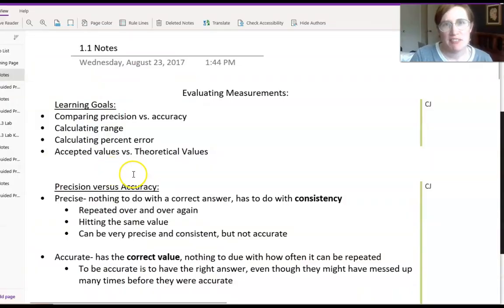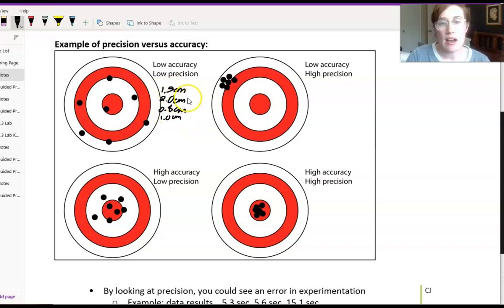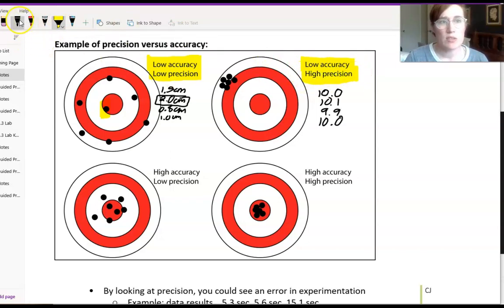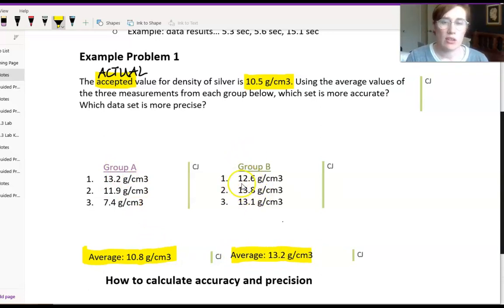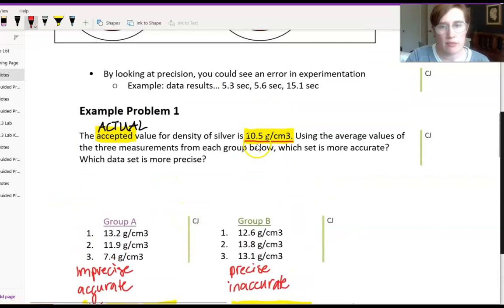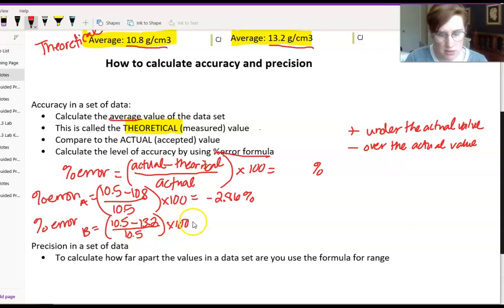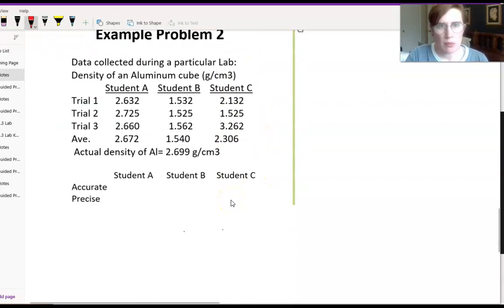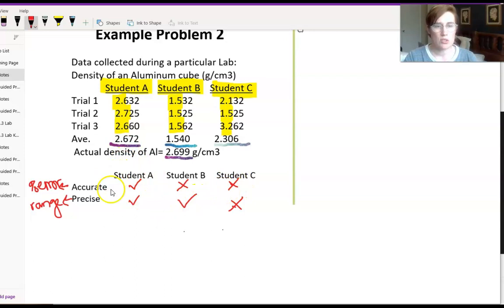Accuracy, Precision and Percent Error